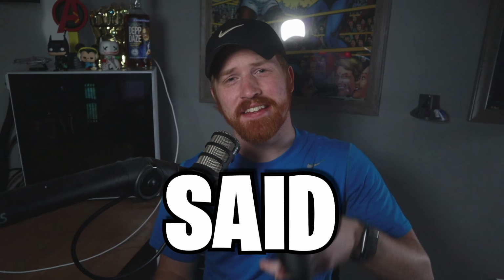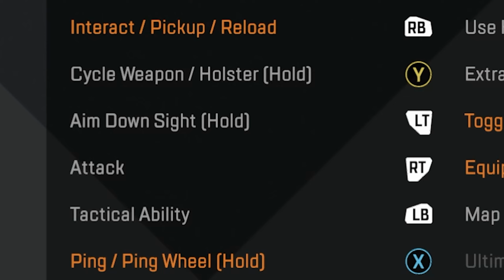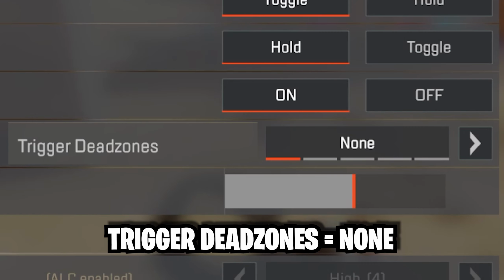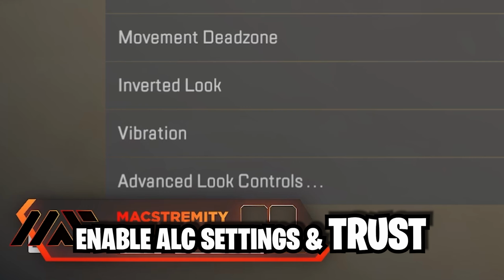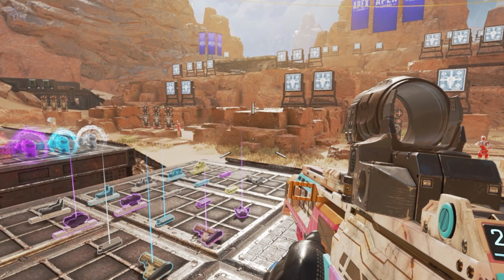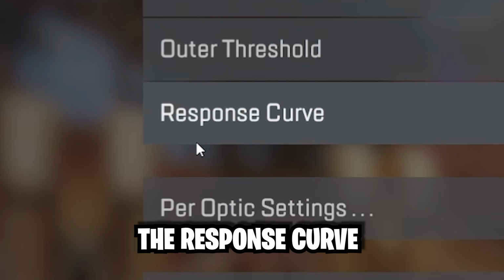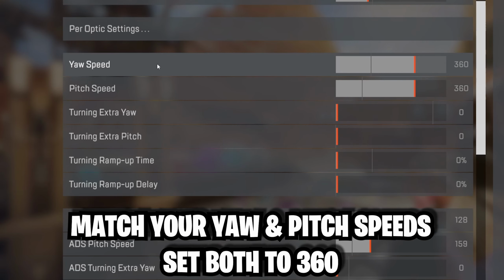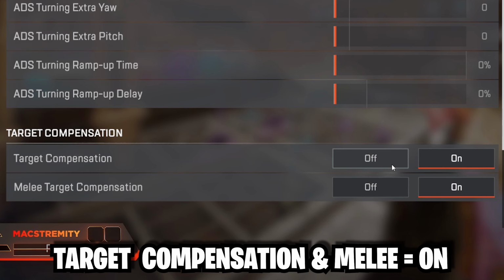These Controller Settings Will CHANGE YOUR LIFE on Apex Legends for Season 19!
In today's video we show you ALGS Champion Genburten's ZERO NO-RECOIL CONTROLLER SETTINGS! These will have you absolutely beaming everybody in your path!

Check out the Members Club for additional entries & other awesome perks by hitting that [JOIN] button!

0:00 - ZERO RECOIL?!
0:10 - GIVEAWAY WINNER
0:21 - BEST CONTROLLER SETTINGS
3:56 - BEST ALC SETTINGS
8:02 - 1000 APEX COIN GIVEAWAY

The Gear I Use!

Apex valkyrie heirloom gameplay in apex legends with the best apex gun, iiTzTimmy settings aimbot in season 13 ranked, with new mobile legend and apex heirloom leak for tips predators and get better at apex on controller apex settings for next-gen console using nickmercs settings for ALGS with HisWattson in new heirloom with ImperialHal on apex legends with no-recoil or zero recoil like genburten controller settings with ALC settings and reticle